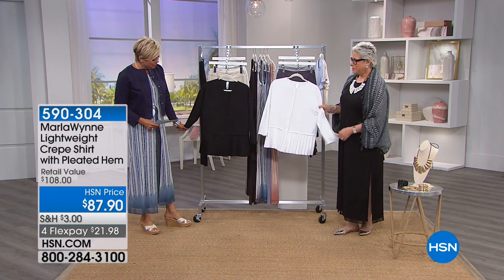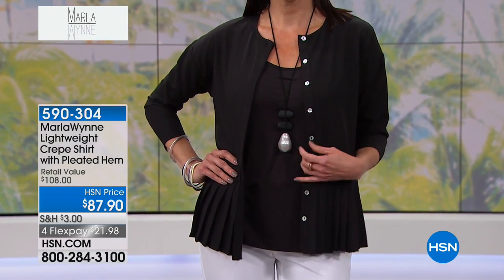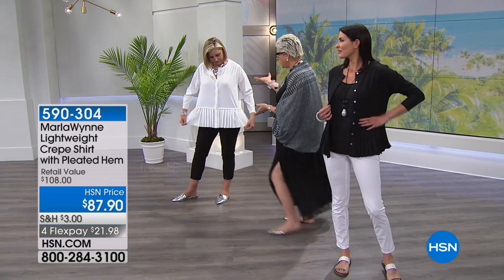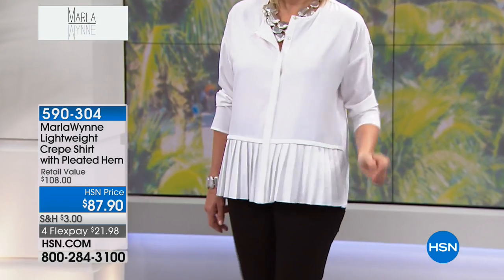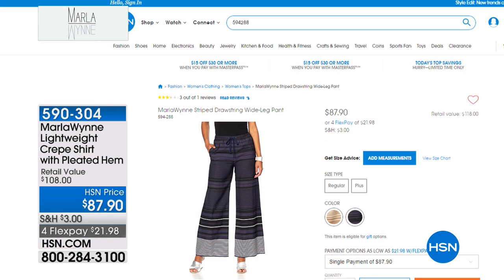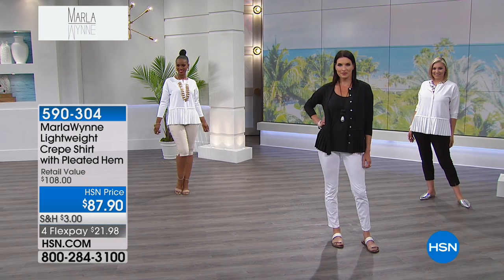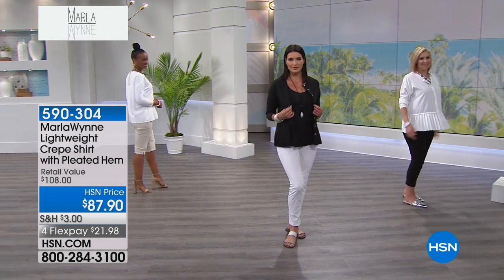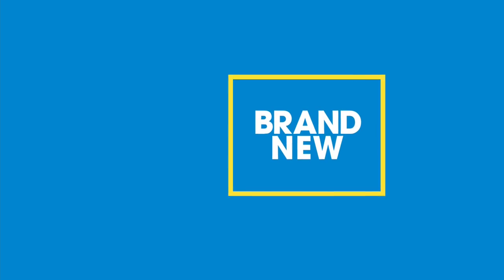MarlaWynne Lightweight Crepe Shirt with Pleated Hem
Classically cool, effortlessly chic. This shirt is the way to go about bringing your wardrobe alive. Top it over shorts, skirts and all your...